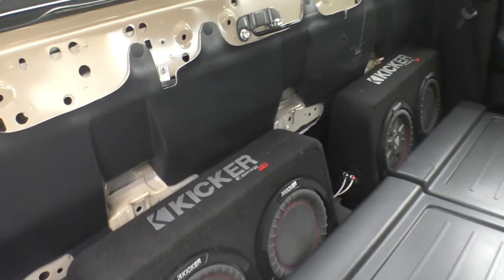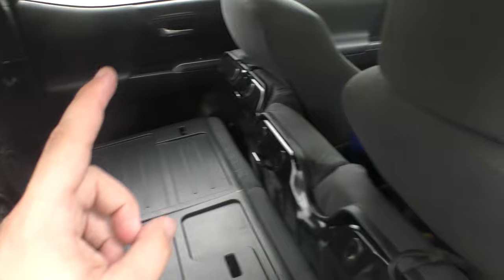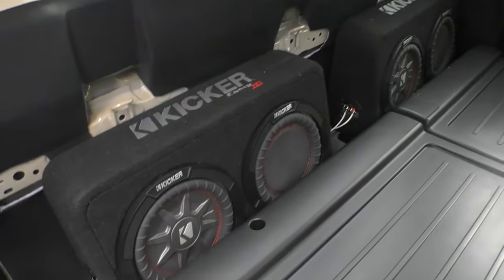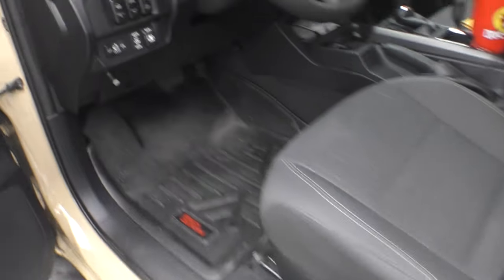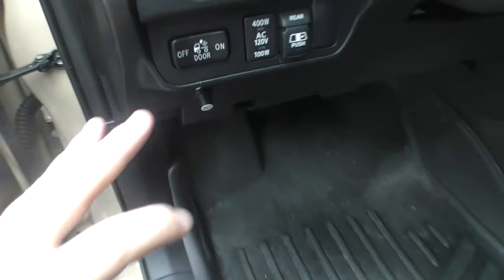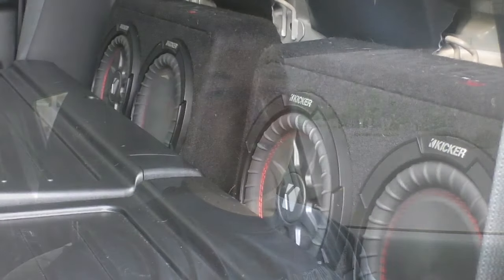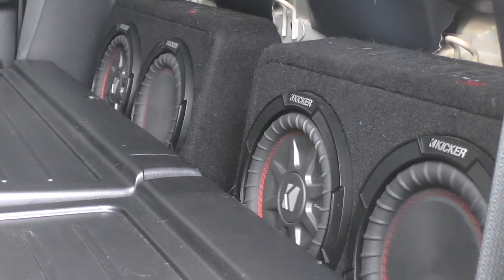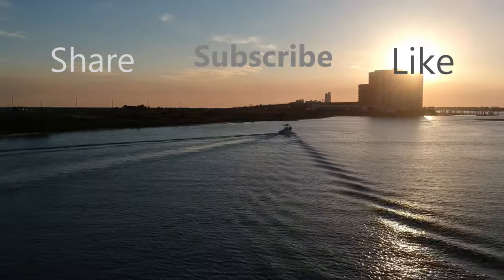Toyota Tacoma hidden subwoofers (Kicker Comp RT)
This is an overview and review of the 8" kicker comp rt subwoofers hidden in my Toyota Tacoma

8" comp rt sealed loaded enclosure

`10" comp rt sealed loaded enclosure

Alpine 600 watt amp kit